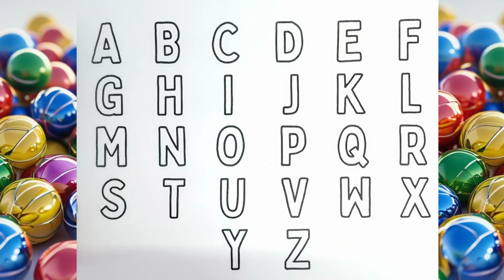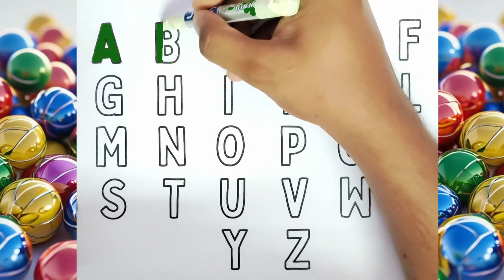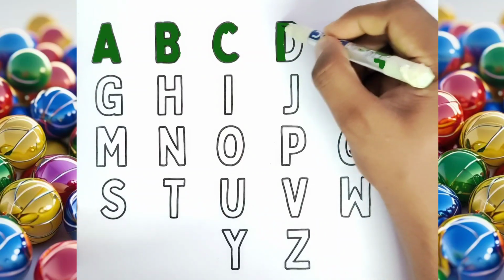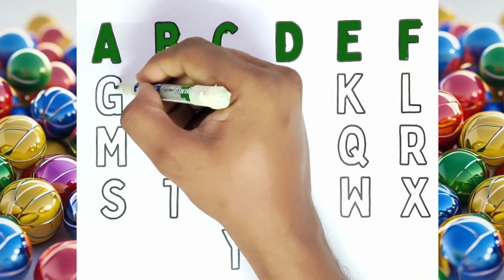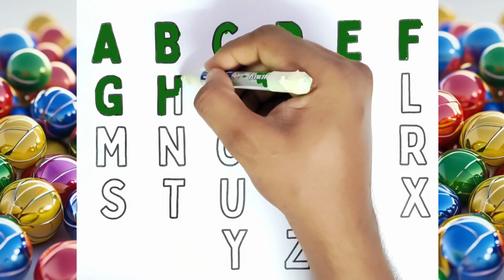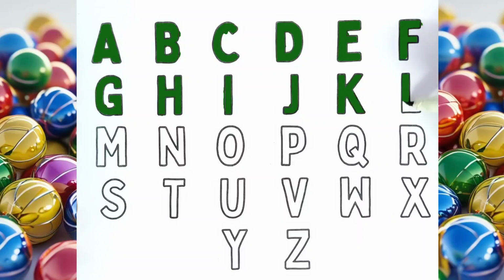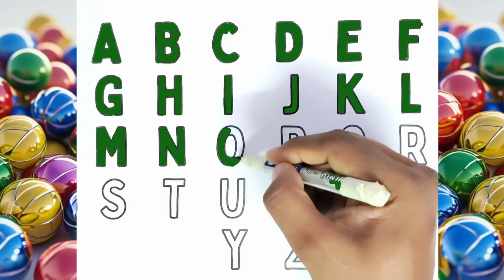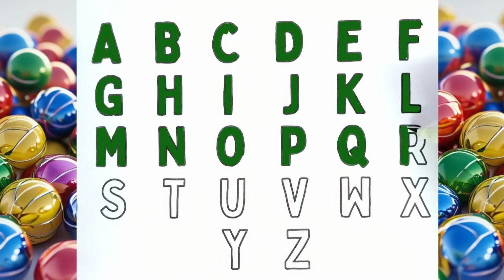Alphabet, ABC song, ABCD, A to Z, Kids rhymes, collection for writing along dotted lines for toddler